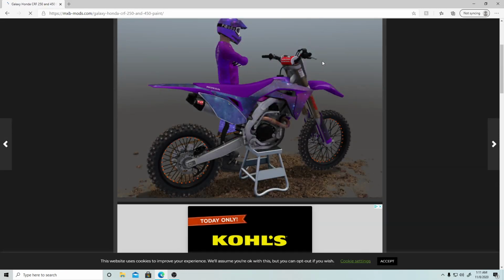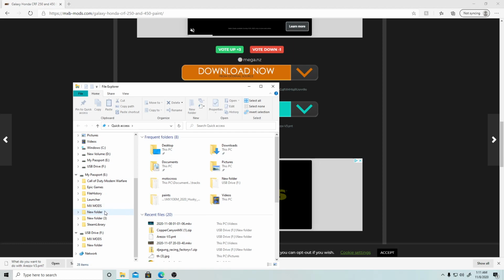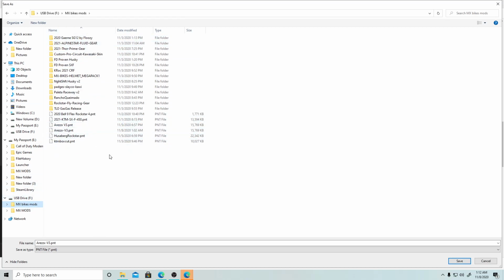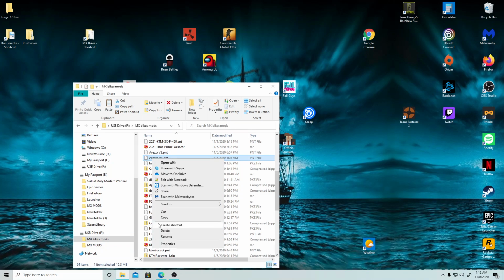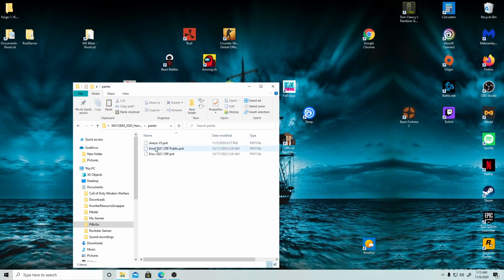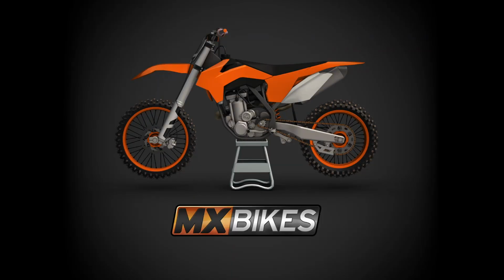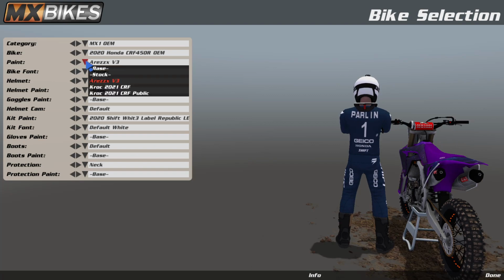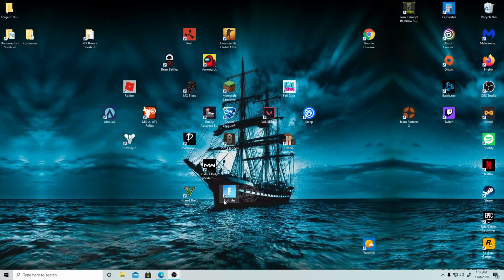How to install mods for MX Bikes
In this video I will be showing you how to install mods for MX Bikes.
The link to the mod site is right copy paste it to your browser to go to the site.